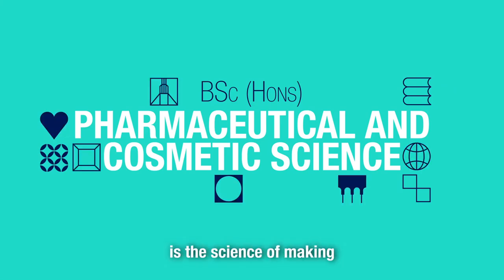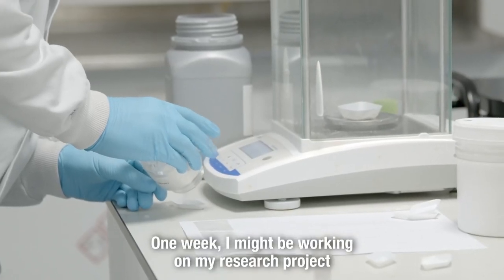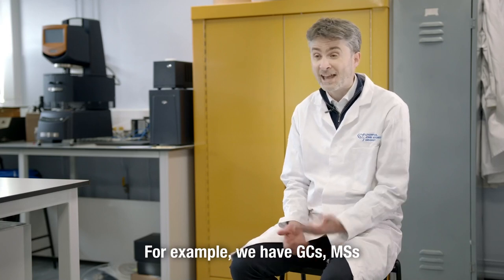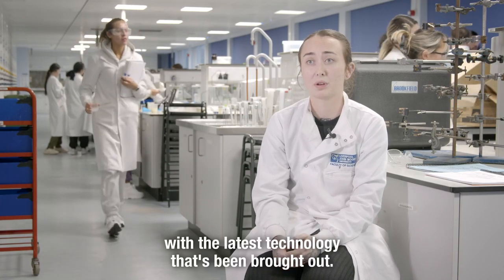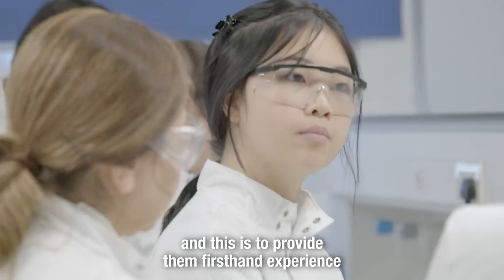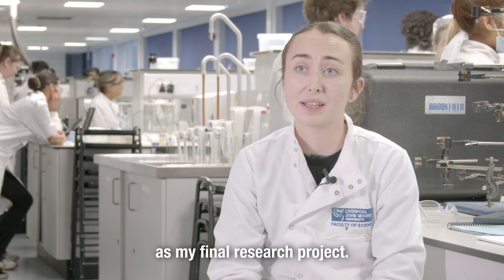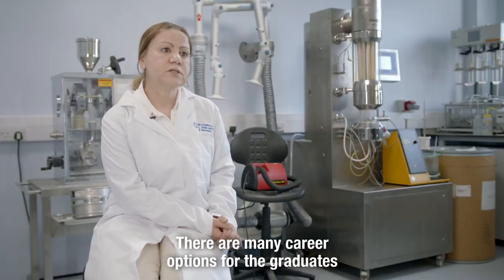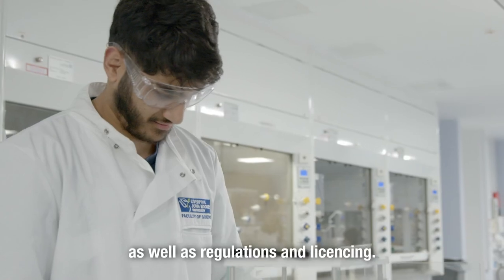Studying BSc (Hons) Pharmaceutical and Cosmetic Science at Liverpool John Moores University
Completing the BSc (Hons) Pharmaceutical and Cosmetic Science degree programme at LJMU will help ensure you enjoy excellent career prospects and enhanced earning potential in a variety of sectors after you graduate.